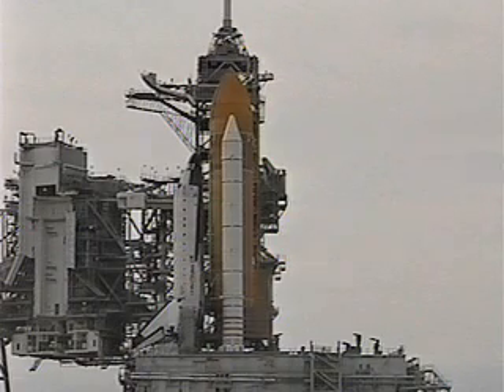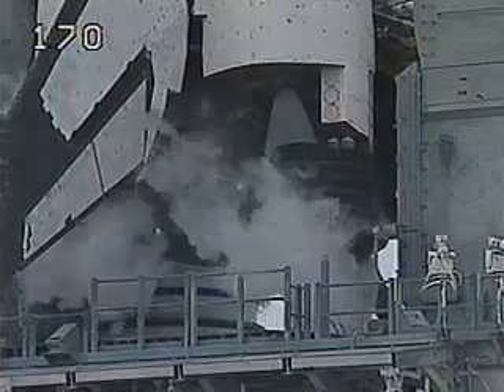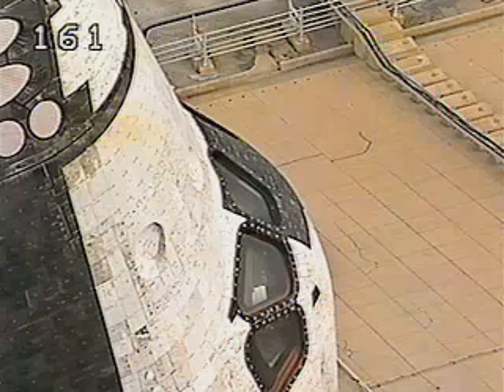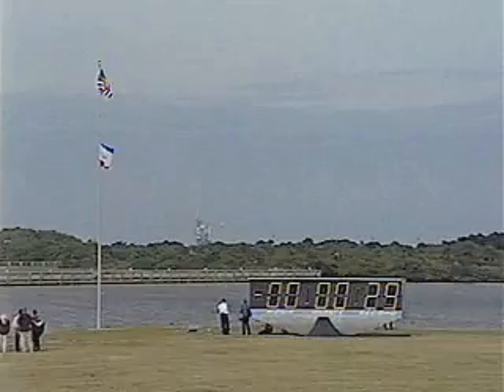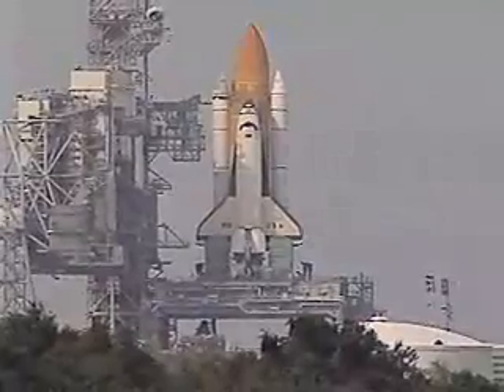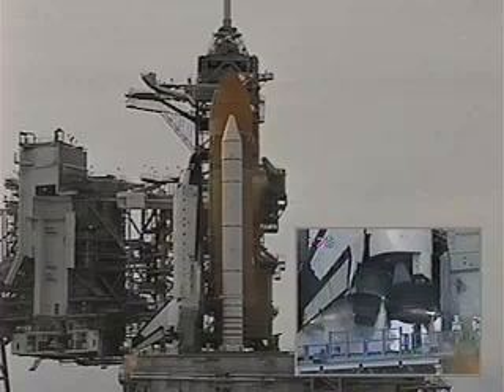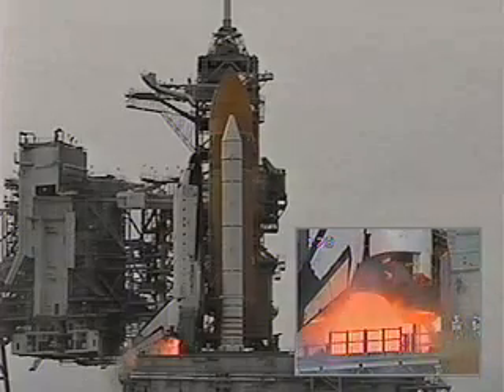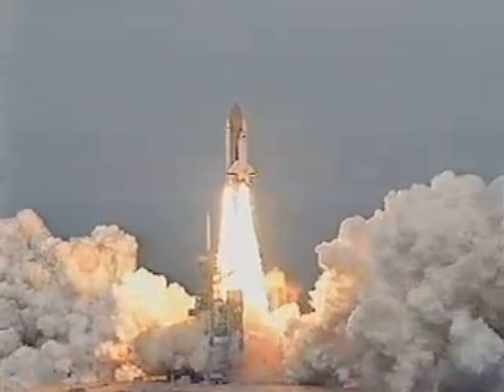STS-87 launch (11-19-97)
STS-87. November 19, 1997.